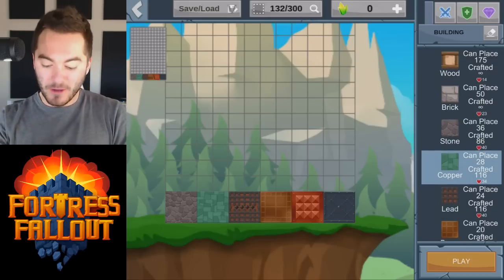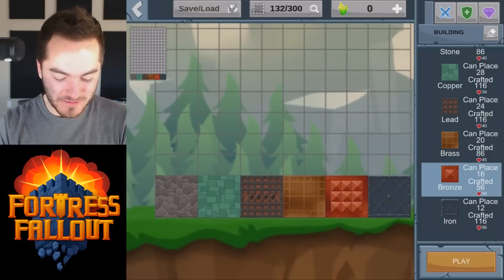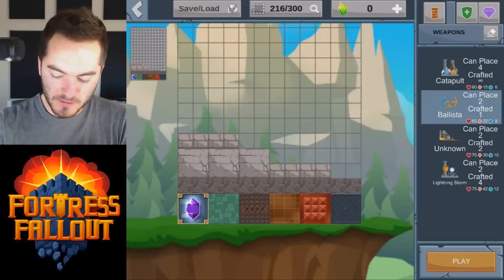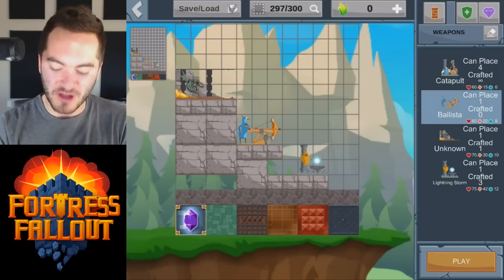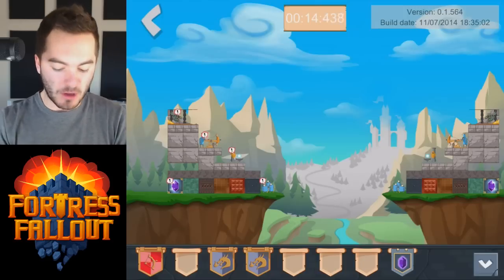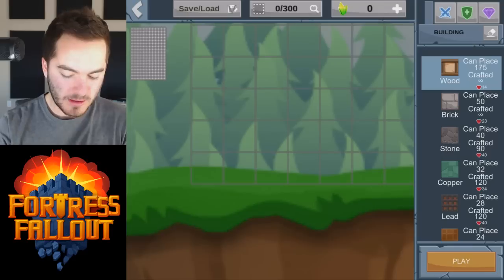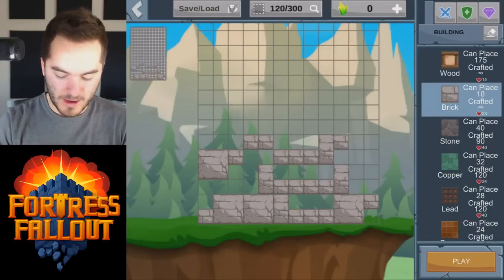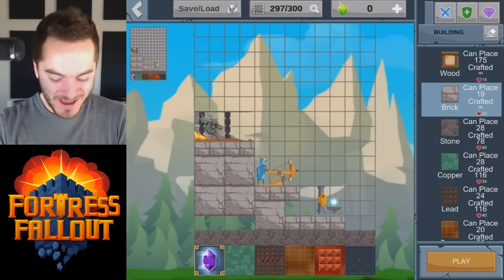SO MANY SHINY NEW THINGS IN FORTRESS FALLOUT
Fortress Fallout is a game I've been working on with some developers. It'll be out at some point in the next few months on iOS and Android as a free to play game. In the game, you build a tower of your own and then battle against an opponent who has also built a tower. The first person to destroy their opponent's core is the winner.